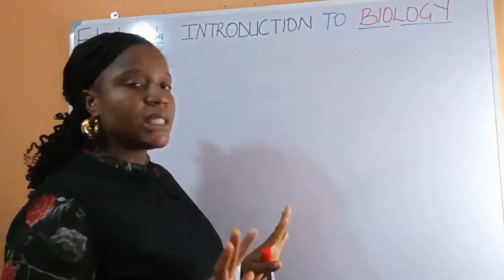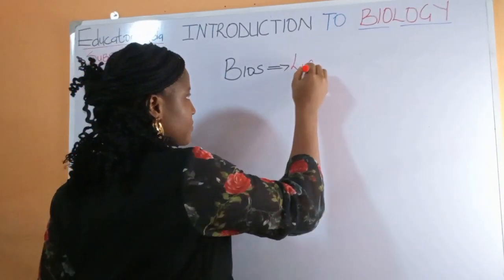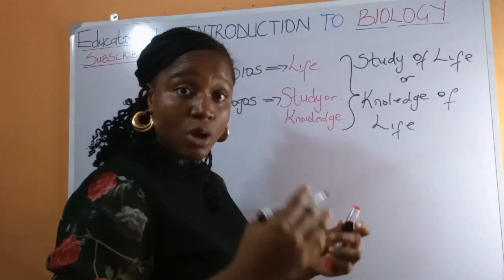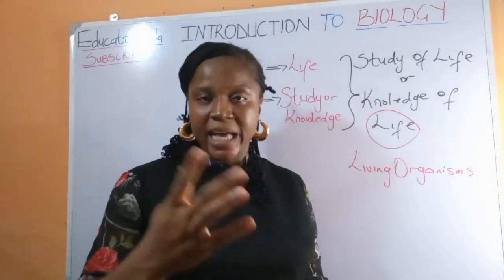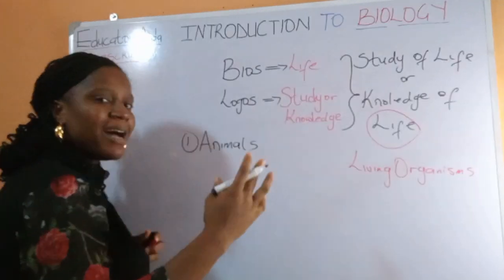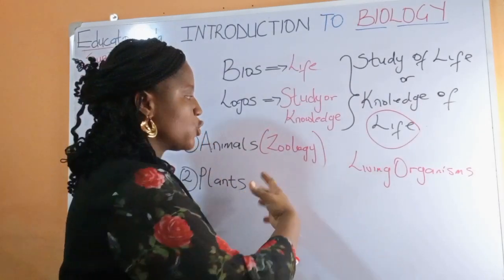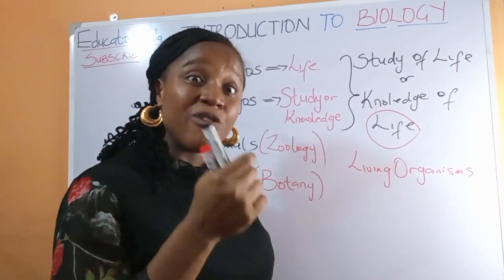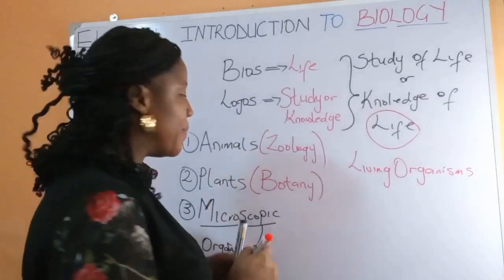INTRODUCTION TO BIOLOGY |BRANCH OF SCIENCE A| WAEC|JAMB|NECO|SS1 BIOLOGY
"Welcome to Educator Ada's Biology Class!

In this video, we dive into the basics of biology, exploring the meaning of biology, its branches, and why it’s the foundation of life sciences. Whether you’re a student preparing for exams or just curious about the study of life, this lesson is perfect for you. Learn about zoology, botany, microbiology, and more in a simple, engaging way.

✨ What You'll Learn:

The meaning and importance of biology

Key branches: Zoology, Botany, and Microbiology

Why biology matters in understanding life

Biology Basics

Life Science

Science Education

Study of Life

Learn Biology

Biology Class

Educator Ada

Biology Video Tutorial